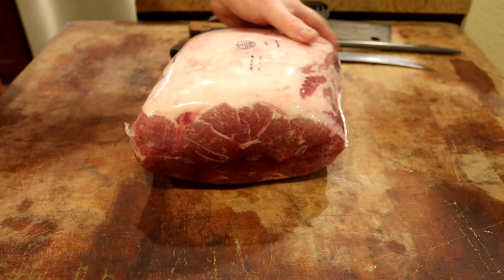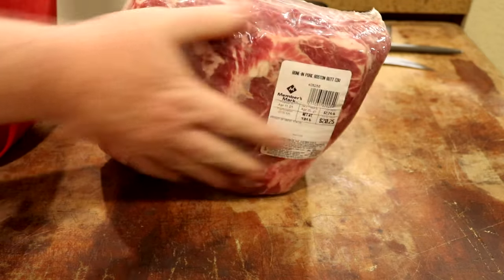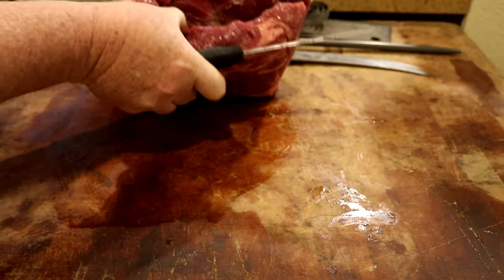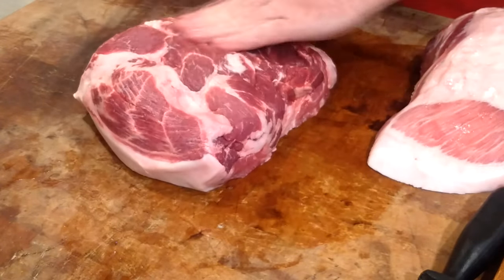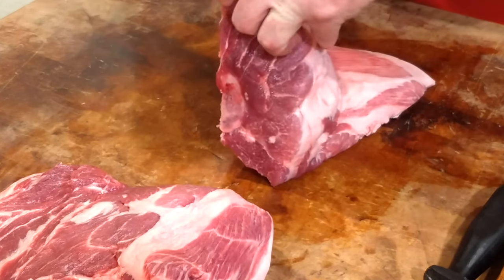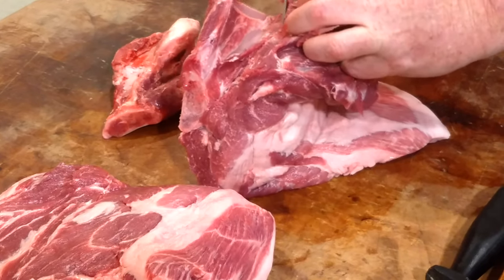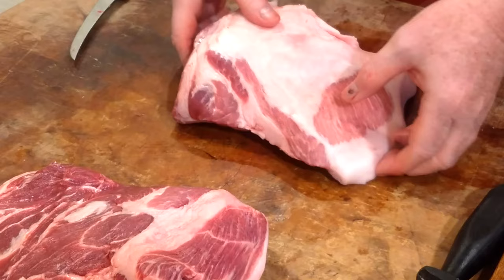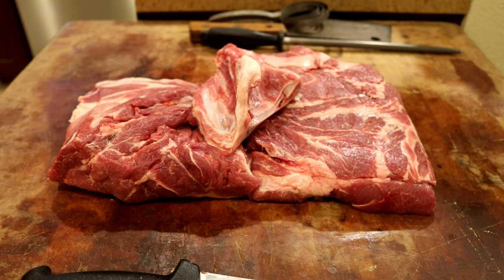Boning Out Pork Butt For Buckboard Bacon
Preparing a pork butt for making buckboard bacon.